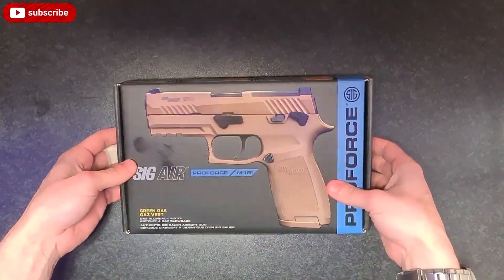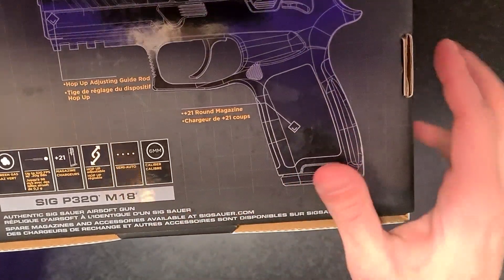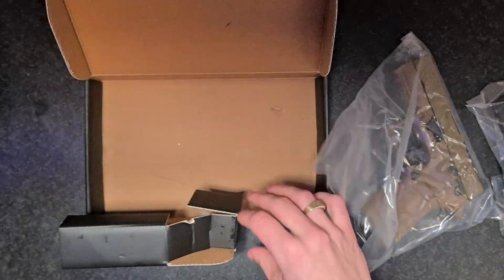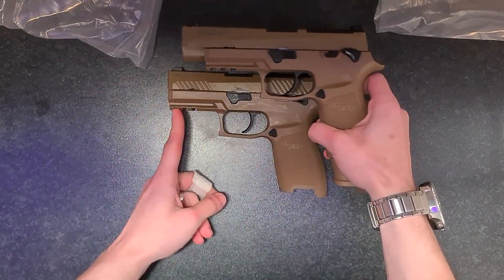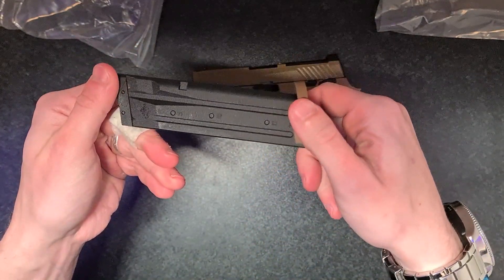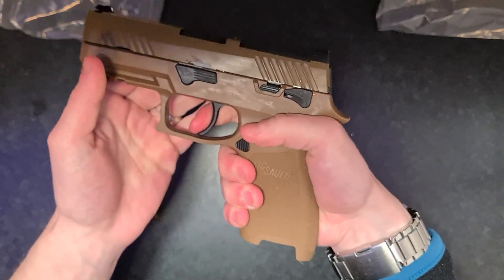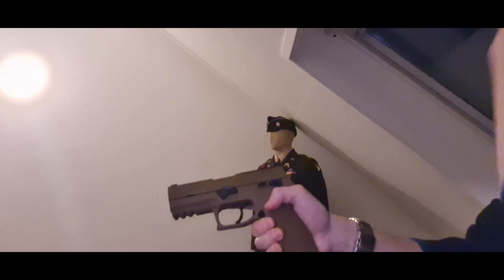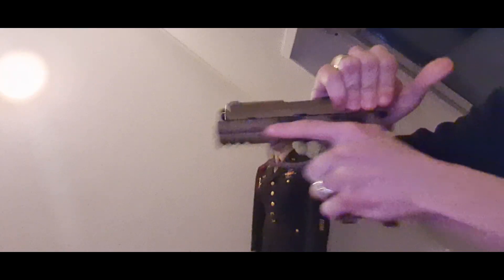SIG SAUER PROFORCE P320-M18 GBB UNBOXING VFC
You can Donate, with the money we will buy new replicas and review them for you!
We do not have sponsors or anything. so every review that we do comes out our own pocket!